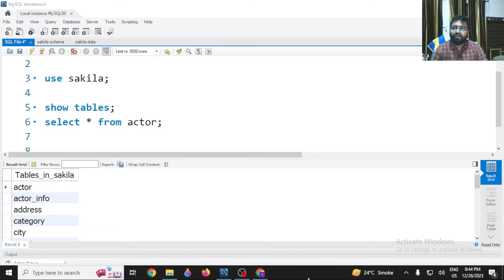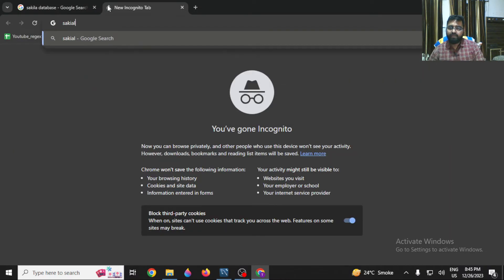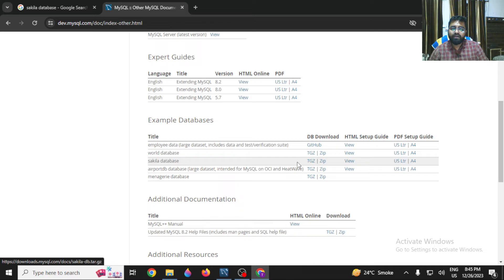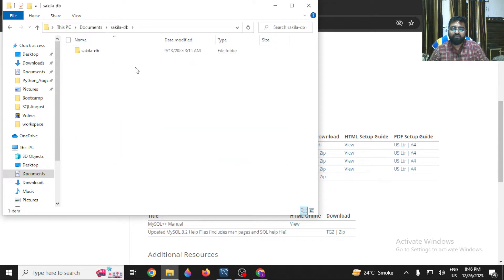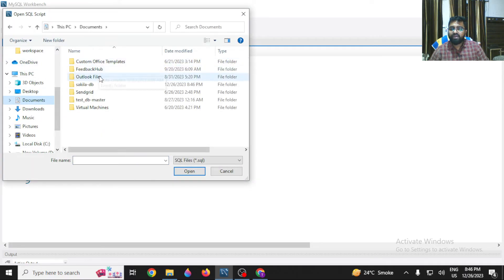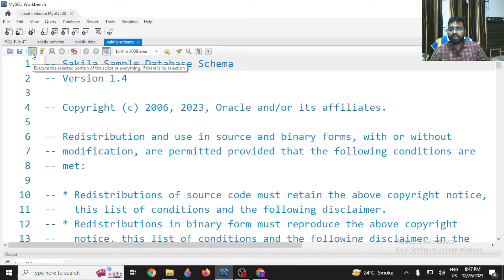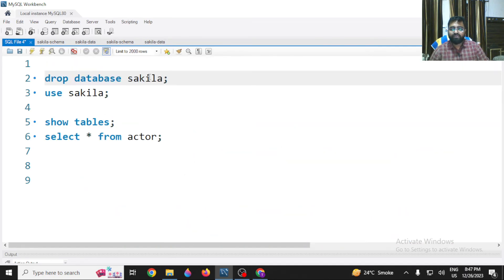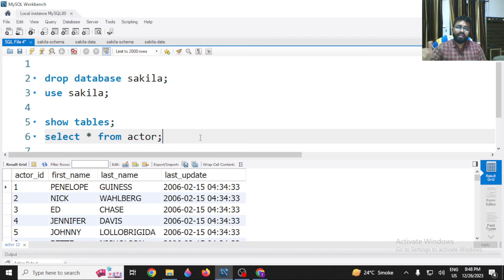How to import sakila database in mysql workbench | how to download sakila database in mysql | sql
In video we discussed how to load sakila database in mysql , how to import sakila in mysql workbench , downloading sakila database is quite simple.